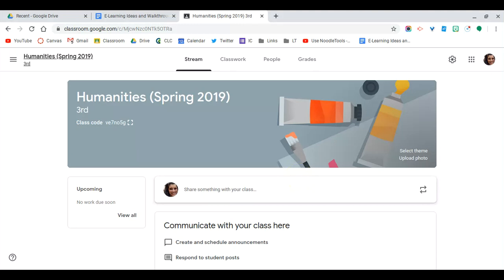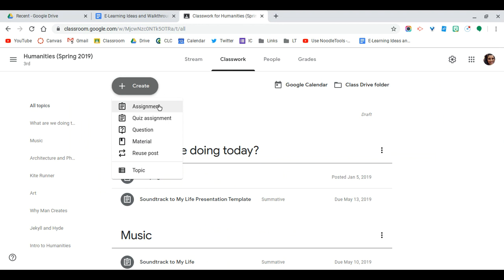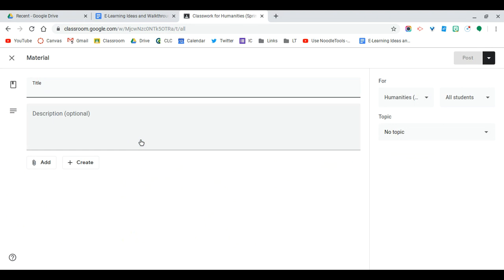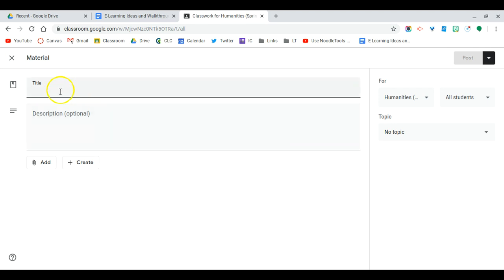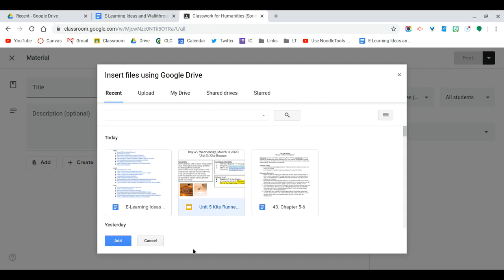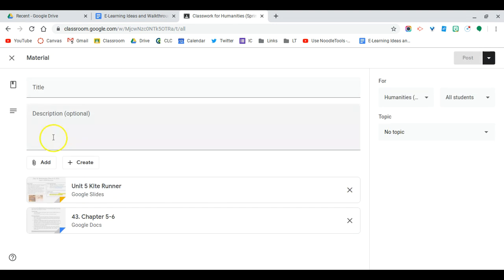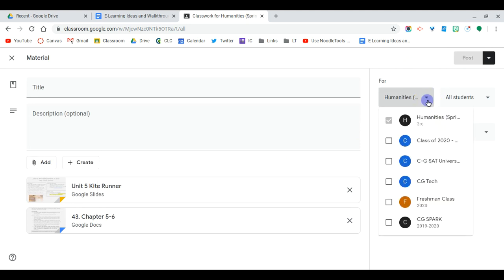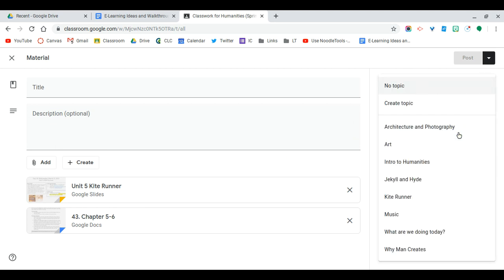Post Resources of Google Classroom